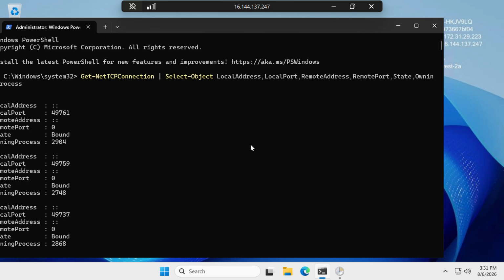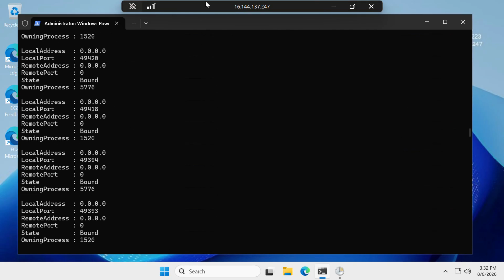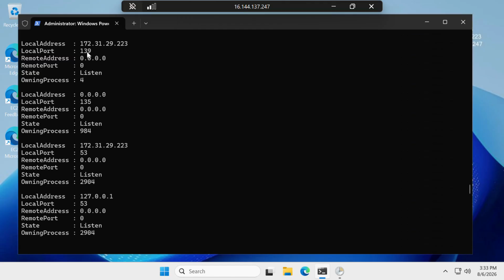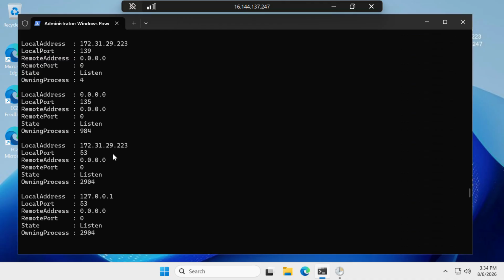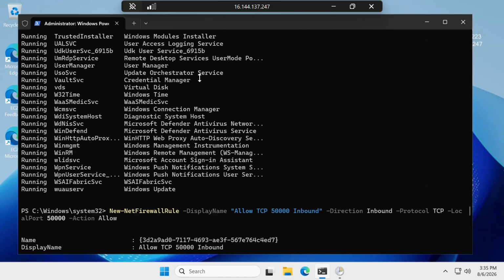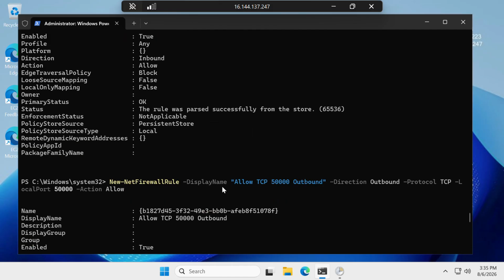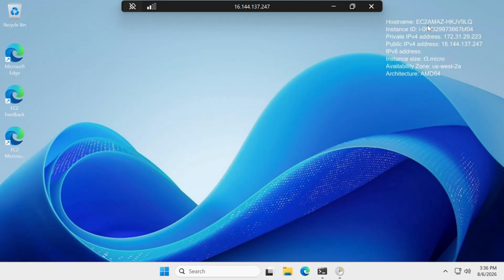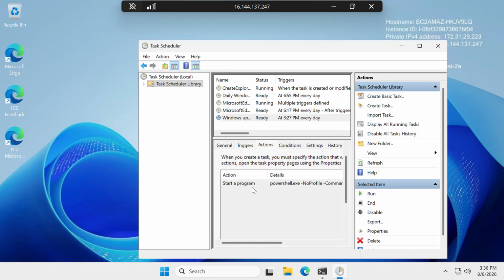Network Ports vs. Services in Windows Firewall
In this video, I will show how I checked for TCP connections and services with powershell and how I created firewall rules for Inbound and outbound traffics on my computer in a virtualisation process.